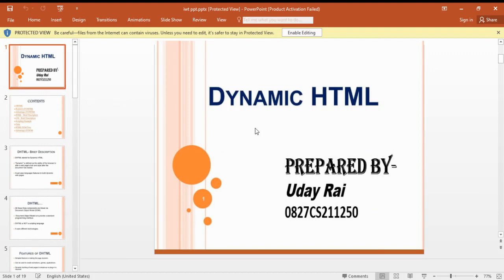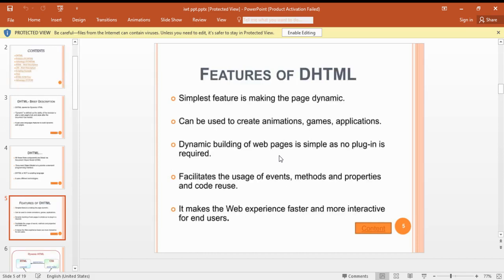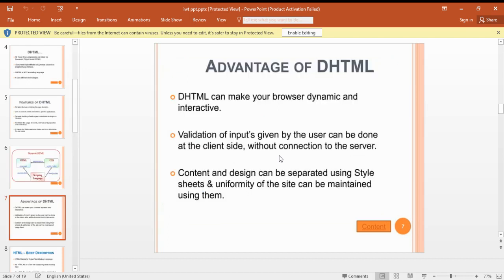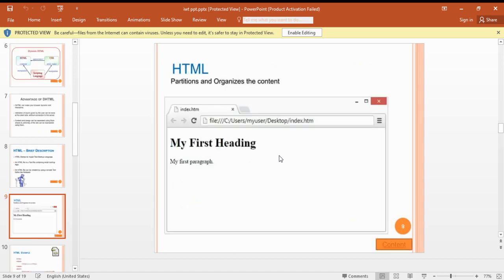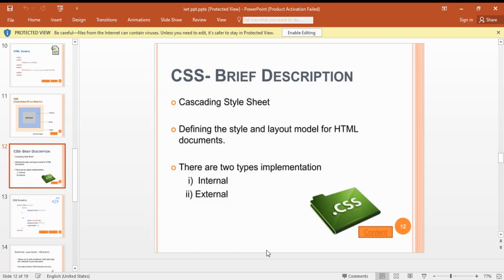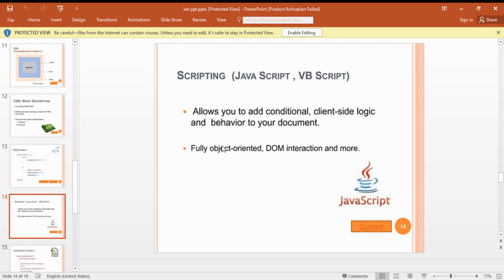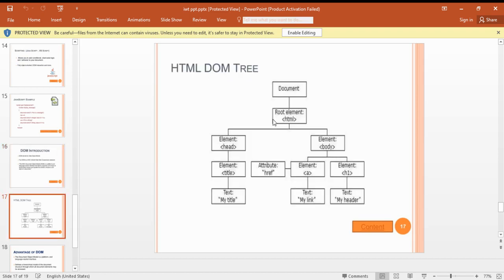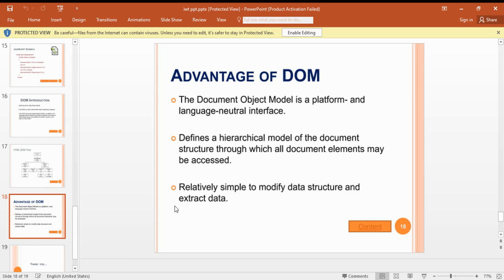Introduction to DHTML